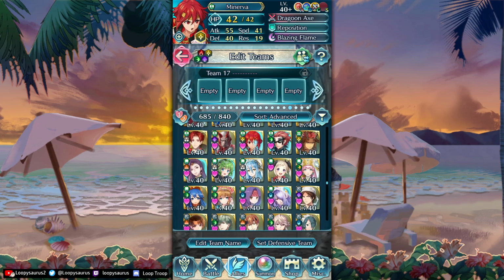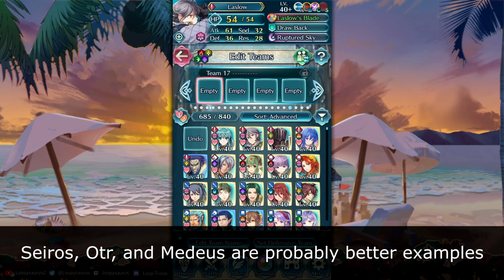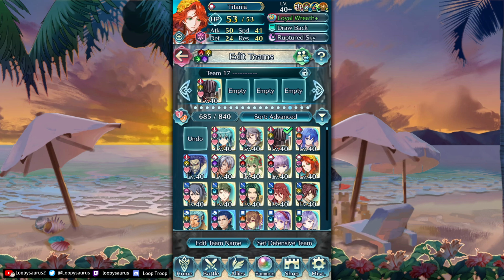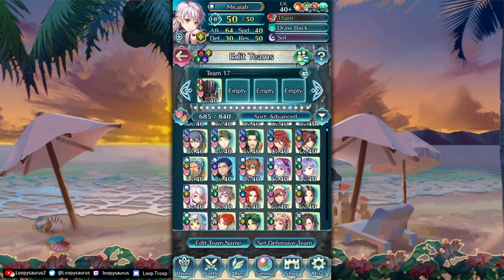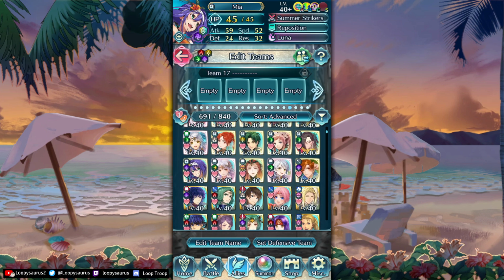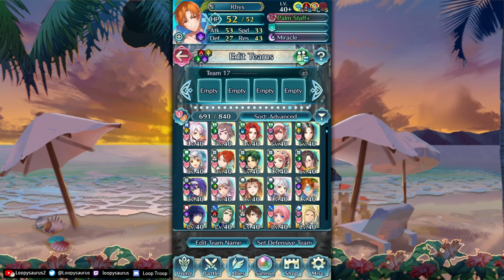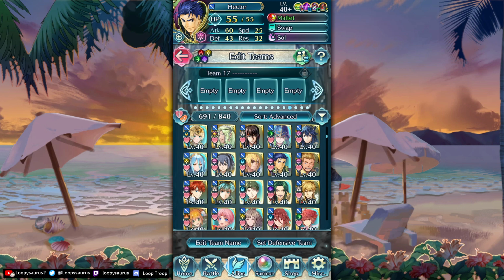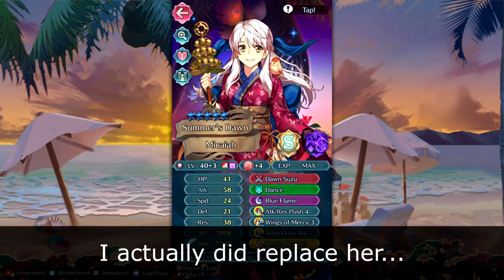2022 Barracks Tour (FEH)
A year and a half later, it's time for a new Barracks Tour! My number of +10 units has doubled, and some of my old units got some new skills! (some have not)

0:00 Intro
0:53 Organization
6:14 Swords: Eirika, Laslow, Black Knight, Caeda, Ashnard
10:25 Kyza, Tiki
11:45 R Tomes: Sophia, V!Titania
13:19 Lances: Oboro, Oscar, Petrine, Cordelia, Subaki
15:55 Mordecai, Naesala
17:20 B Tomes: F!Delthea, Tailtiu, Ilyana, Micaiah
19:29 Axes: N!Hana, Titania, Cherche
21:25 G Tomes: Soren, Brave Micaiah
22:15 Daggers: Tethys, Sothe, Felicia, Kagero, S!Mia
26:11 C Tomes: L!Micaiah, Ashera, Duo Micaiah
30:03 Rhys
31:09 +10's to be
32:50 Low Merge Units

Your Name Is... - FE New Mystery of the Emblem
Echoes - FE Echoes: Shadows of Valentia
Alight - FE Fates
Special Training Map - FE Heroes
Conviction - FE Radiant Dawn